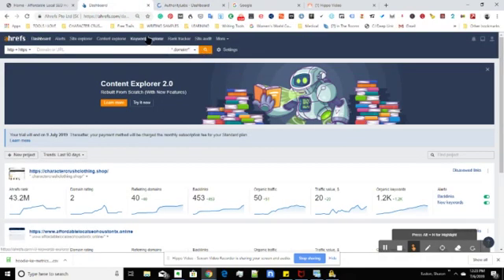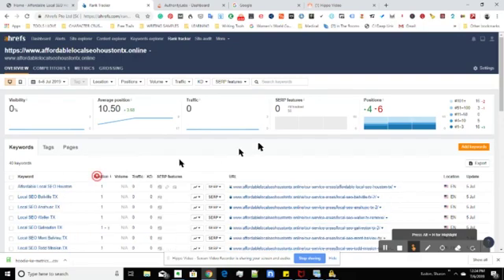Affordable Local SEO Houstonn TX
This video is showing option of our recent clients and the progress that we've been making with them was organic as he O on page and off page. Feel free to drop by a shining into 3 free pages of SEO optimized copy and see one of the reasons why our clients keep coming back for more!